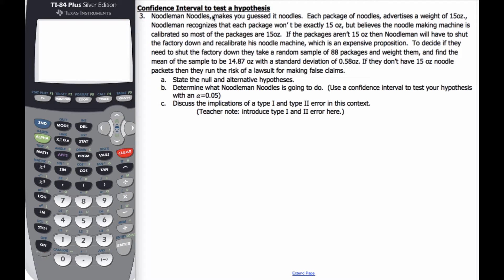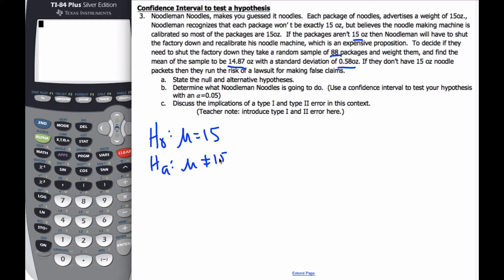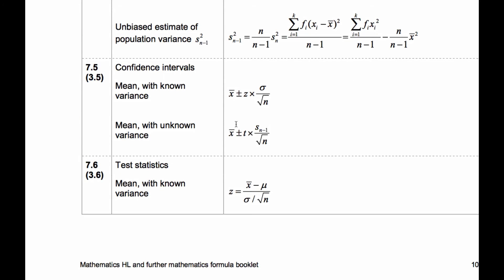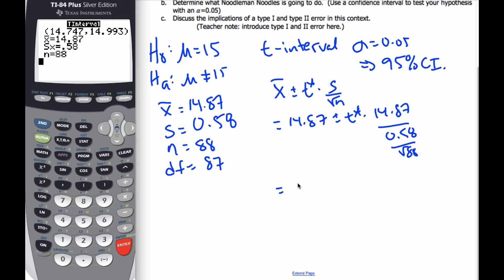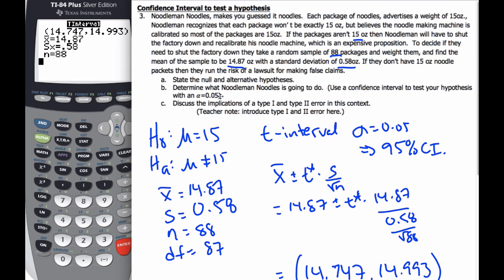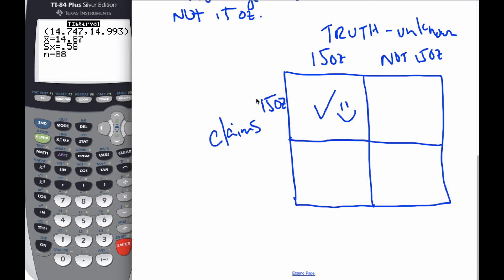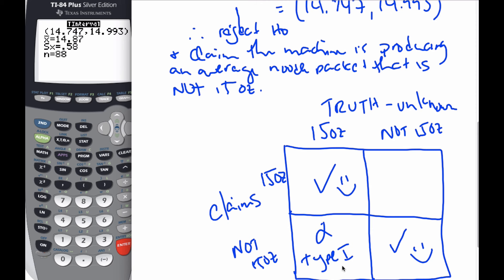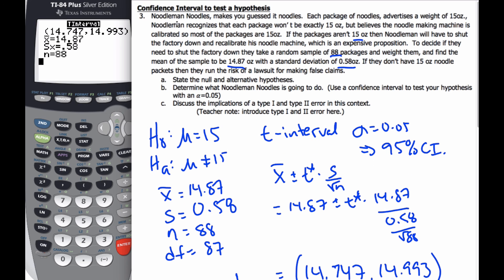IB MAI HL - 4.07.1 Hypothesis Testing with CI and Errors (Stats Option)